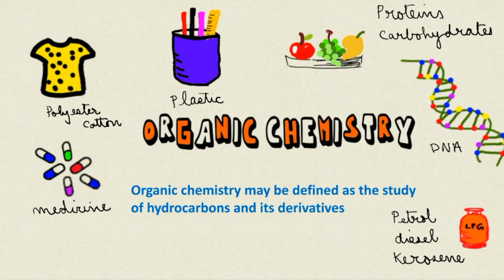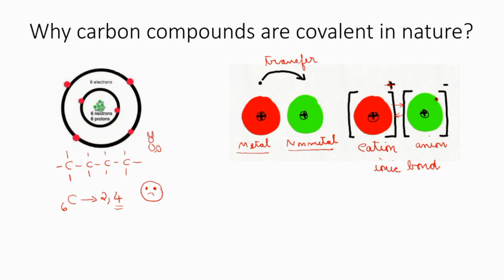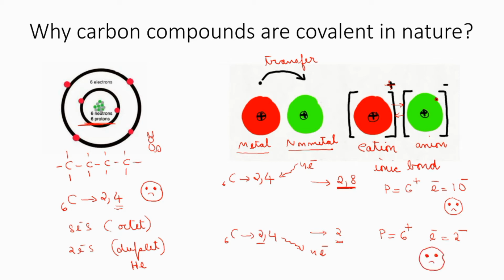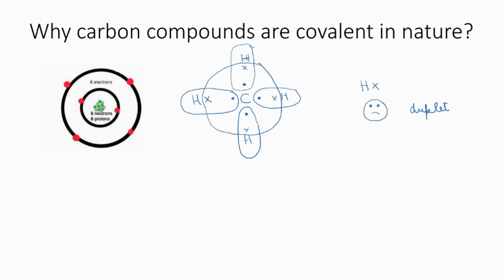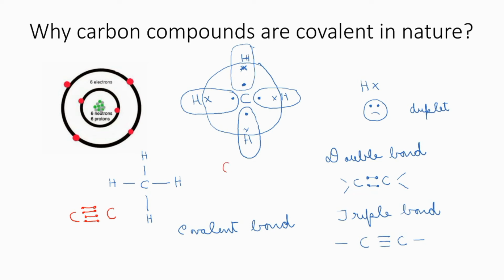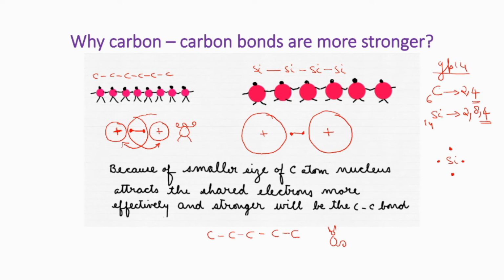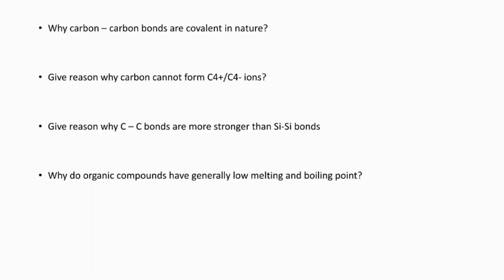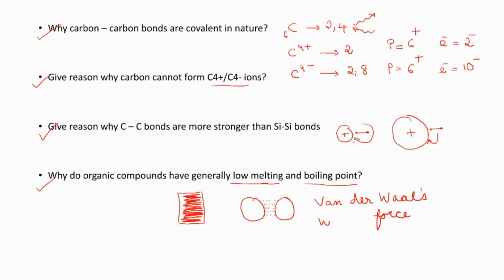Unique Nature of Carbon || ICSE Class 10 || CBSE Class 10 || Board Questions || Part 2 || Raji Ma'am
This video clarifies the following concepts:

~ Reason for the formation of Covalent Bond
~ Formation of Single, Double and Triple Bond of Carbon
~ Reason for the strength of Carbon-Carbon Bond
~ Reason for the low melting and boiling point of a Carbon compounds
~ CBSE Board Questions
~ ICSE Board questions